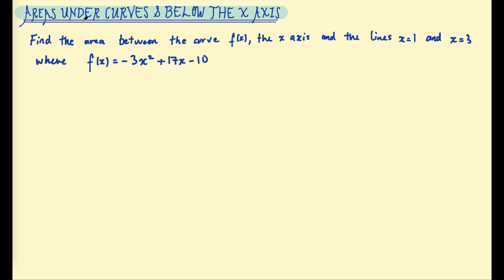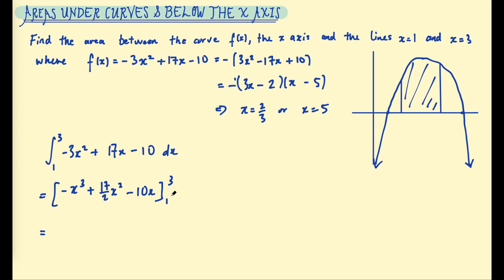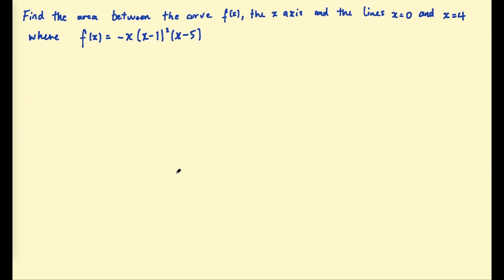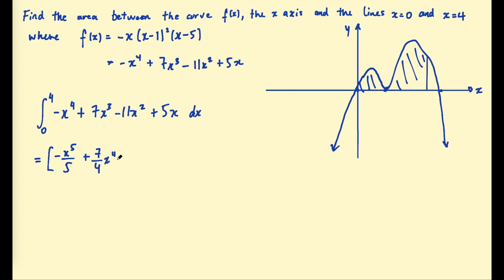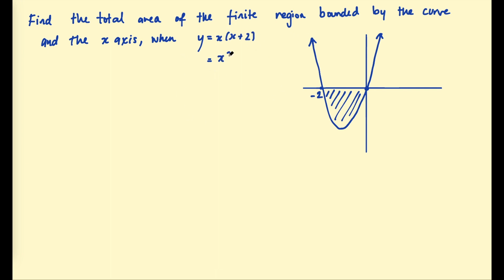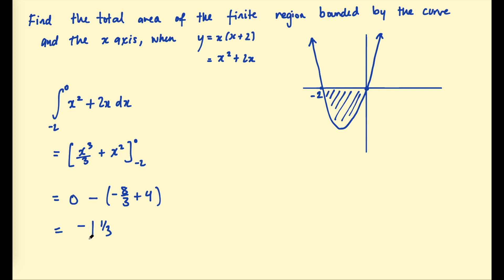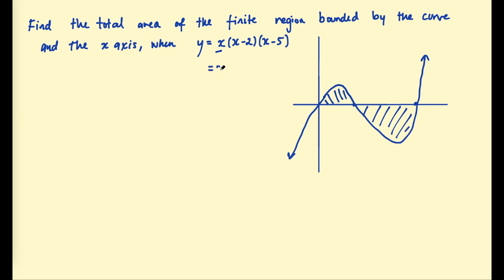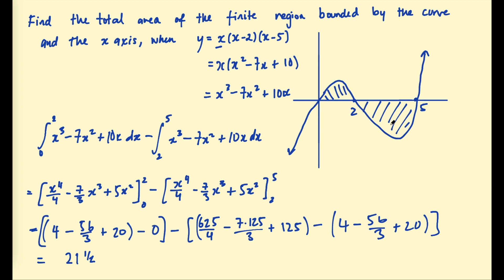Areas under curves & below the x axis | AS level mathematics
How to find areas under curves and below the x axis using integration.